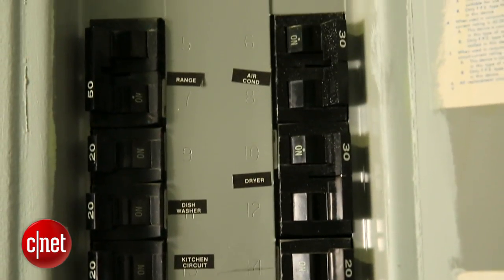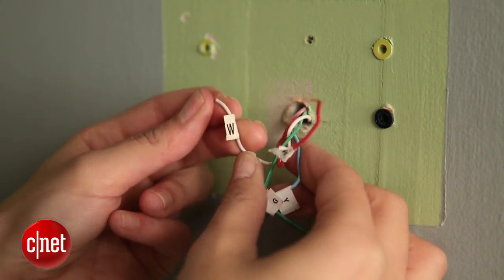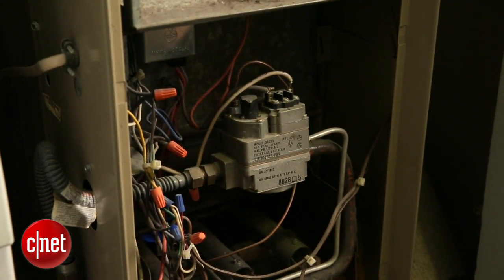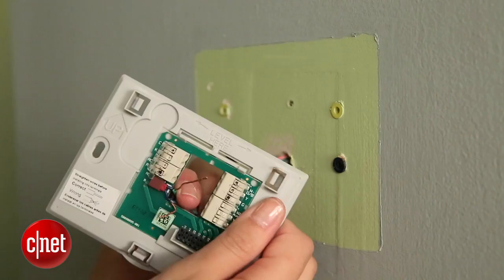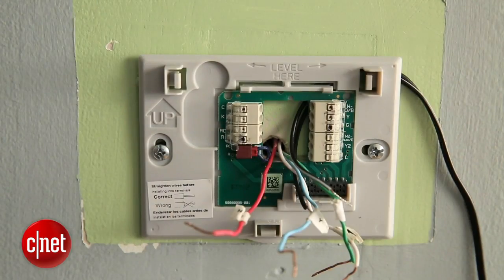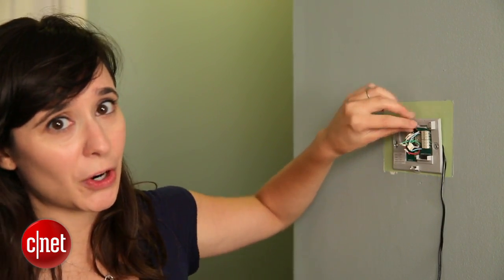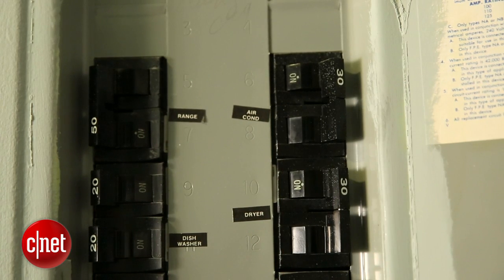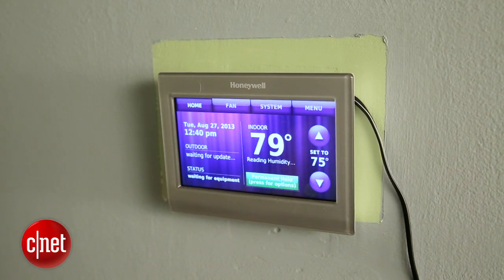CNET How To - How to install the Honeywell WiFi connected thermostat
Learn the basics behind installing Honeywell's new WiFi connected thermostat